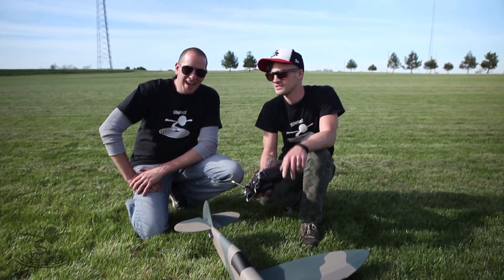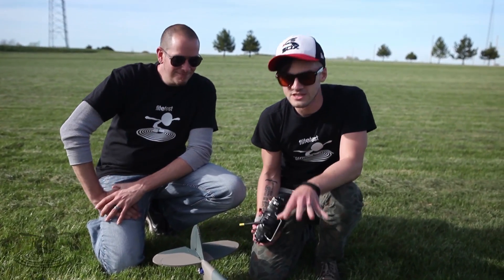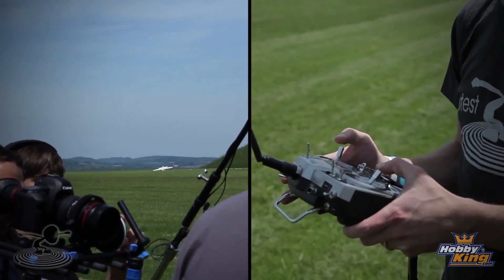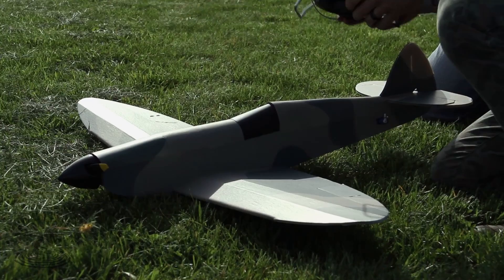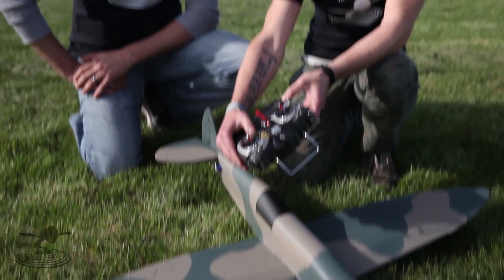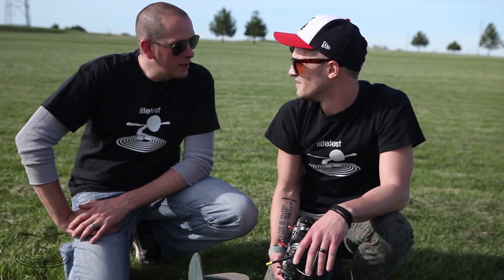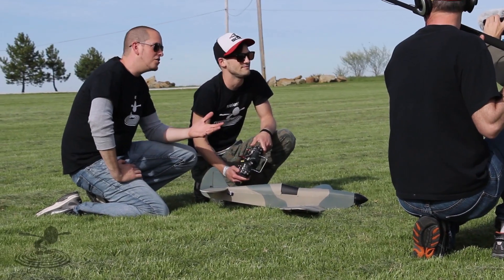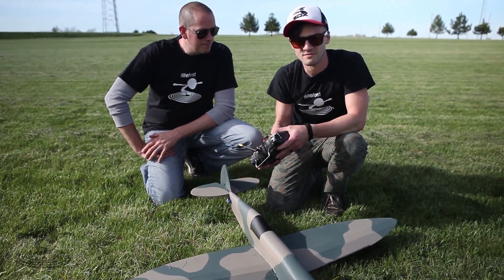Flite Test - High Five Control Surfaces - FLITE TIP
Setting up the control surfaces of your R/C aircraft is very important. Here's a tip that will help insure you have everything setup correctly.